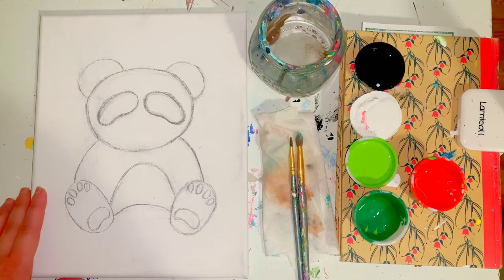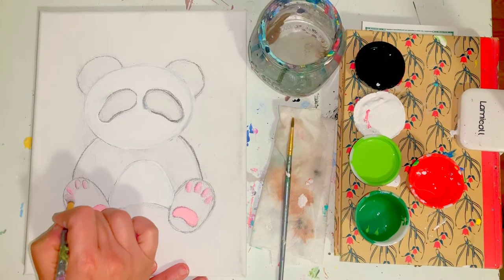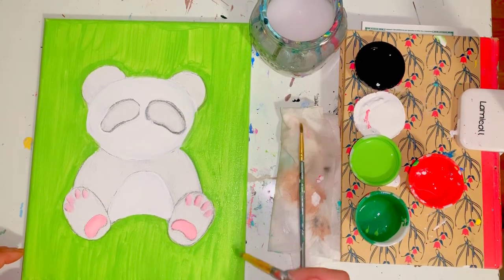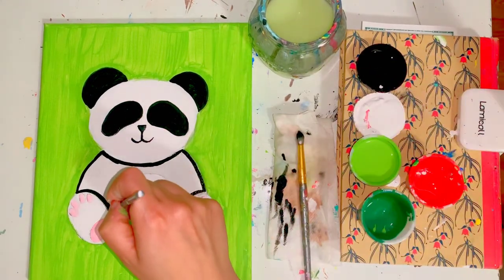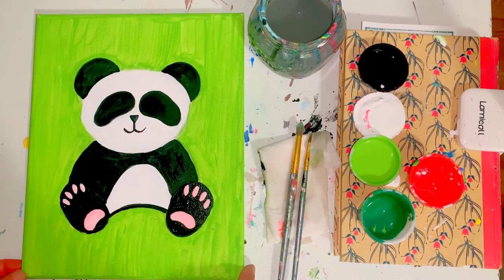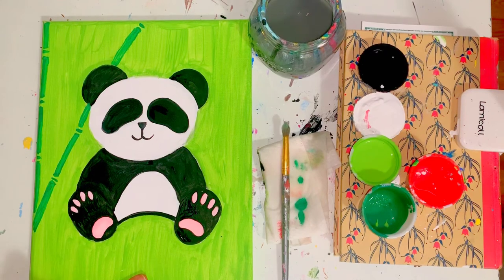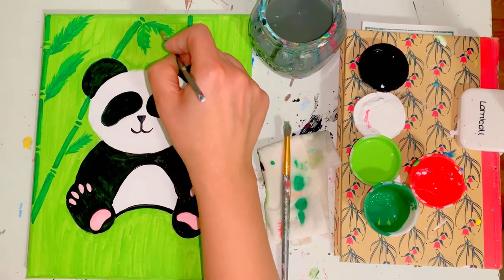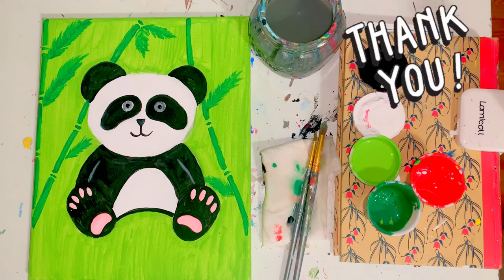Panda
Step by Step Class